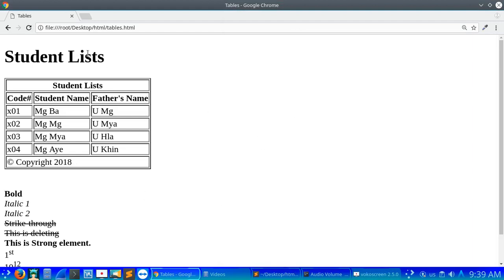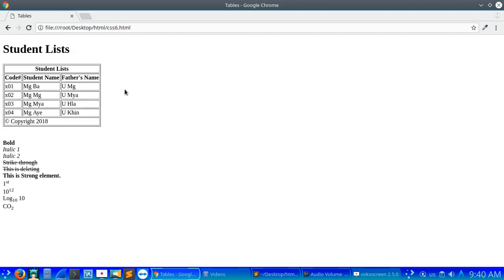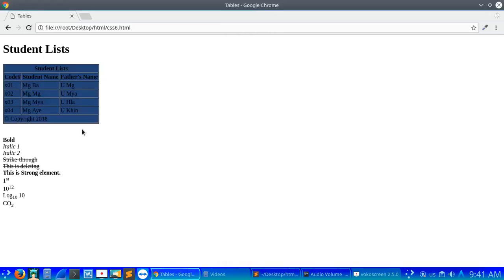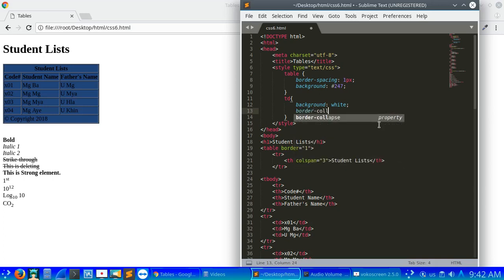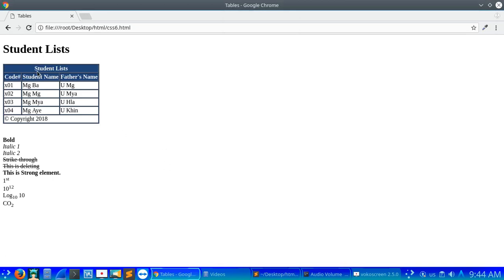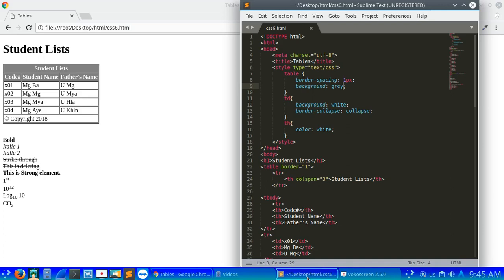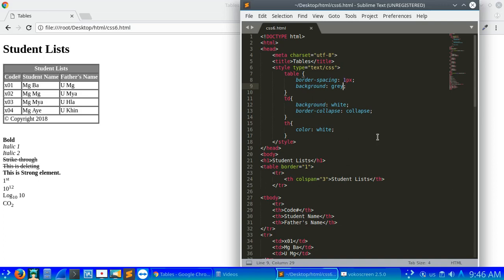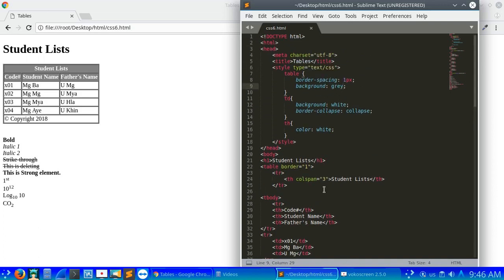02. CSS Lesson - 12